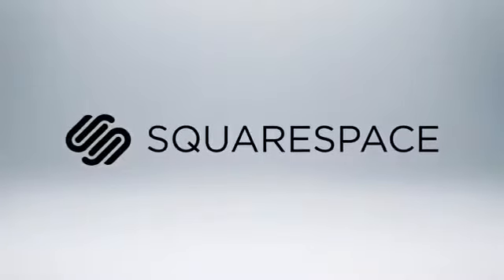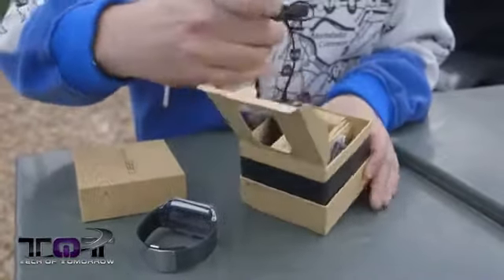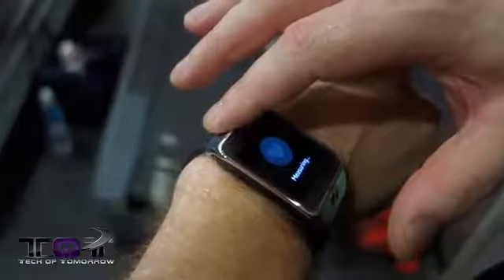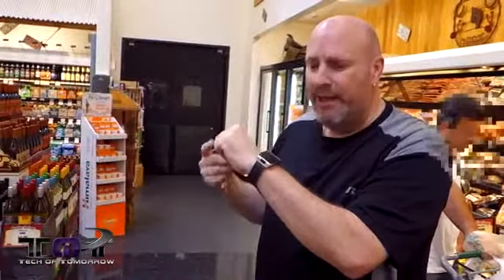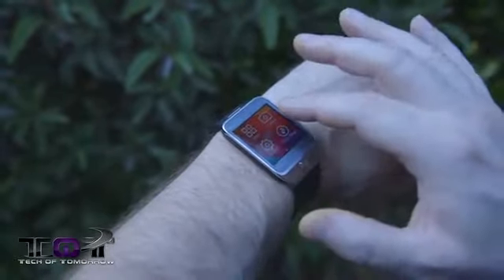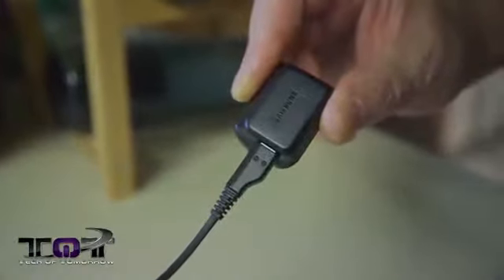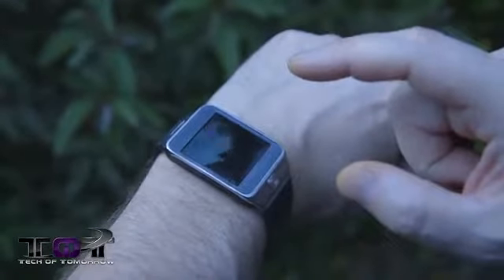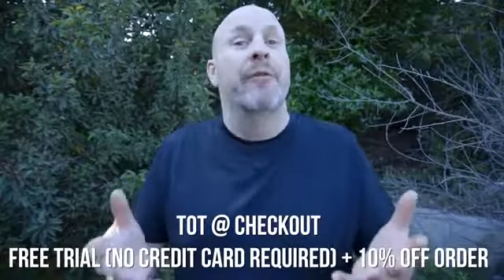Samsung Gear - affordable watch for android -buy cheap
Reviews from more than 1K users available . If you want a smart watch but you can’t afford a genuine one jump to the end of description!

S Voice Use voice: Commands to place calls, compose messages and activate the alarm, camera, and more. You can even check the weather simply by asking.
 Hands-free calling: Making calls on the move has never been easier. Now you can place calls and answer them directly from your Galaxy Gear. It's the simple way to keep up when you have a lot going on.

The complete list of compatible Phones is on product page.

If you want a smartwatch but you can’t afford a genuine one - good news for you: by simply clicking you can buy one under under 50$ or under 100$.